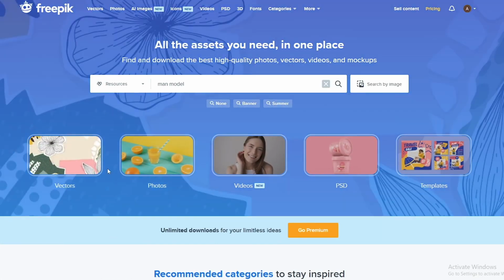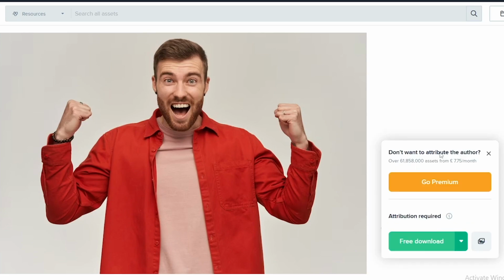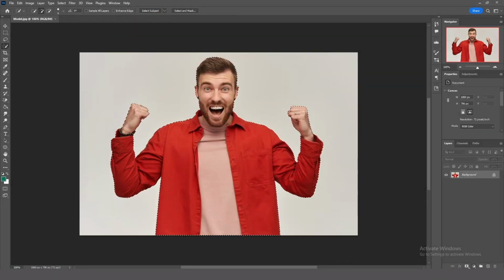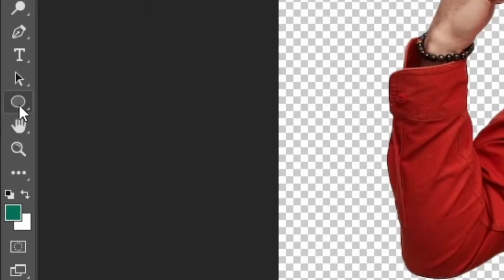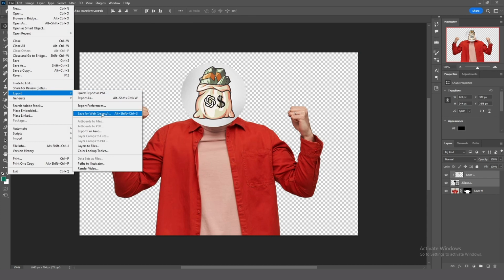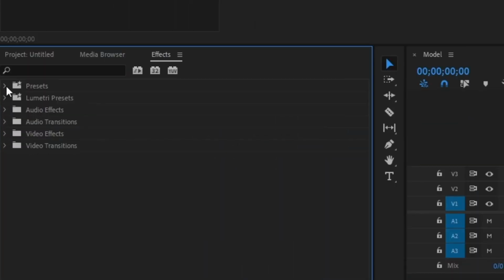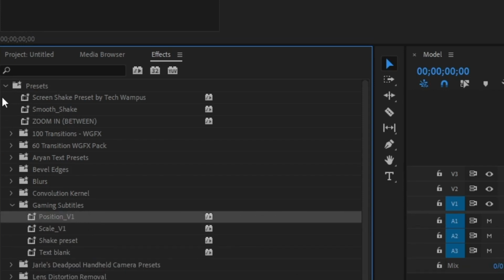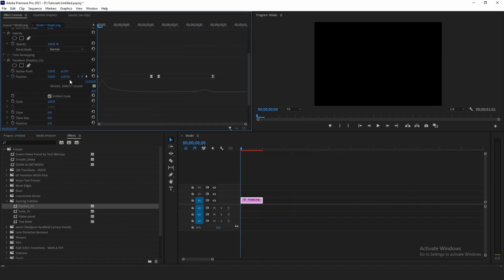How to Create Character For Your Channel ( Step By Step Tutorial )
In this video, I create character like 10x income and n8wealth has. you can do this easy. as you see make money online channel have this character to entertaining users.